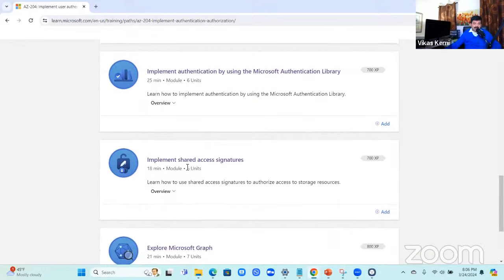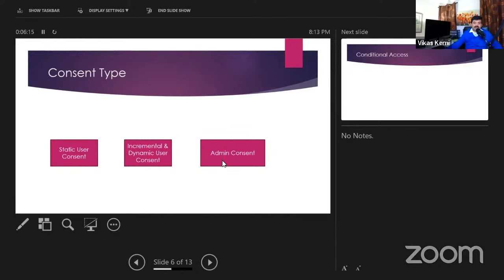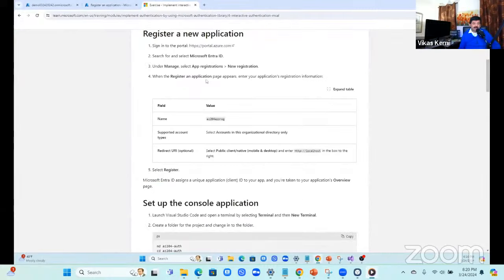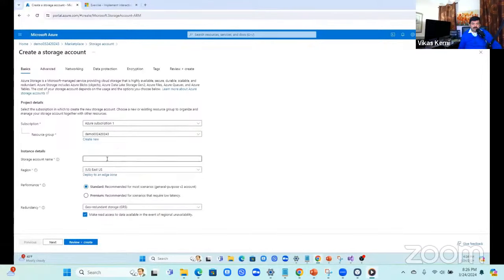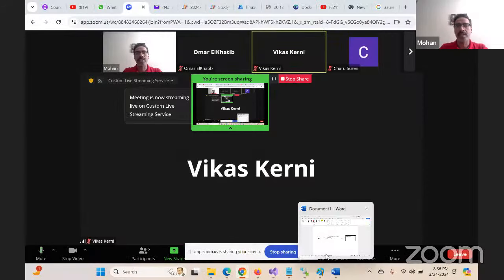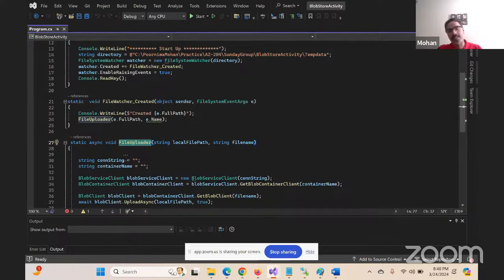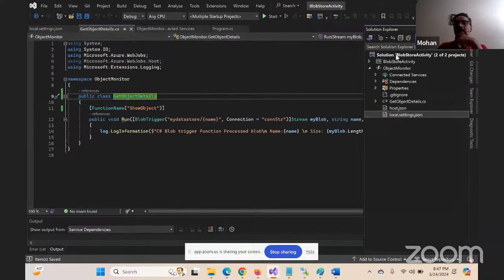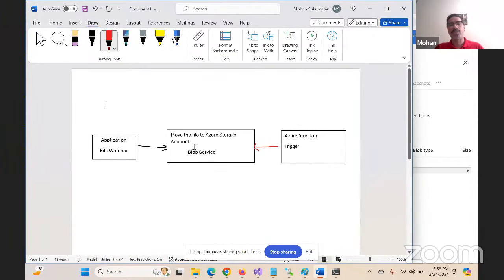Azure Authenticaion and Authorization | Azure Function Integration with BLOB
Join us in this comprehensive guide where we delve into the essentials of Azure authentication and authorization, crucial for your Azure certification journey. Today's session is packed with valuable insights, practical demonstrations, and a step-by-step walkthrough of the key components and functionalities of the Microsoft identity platform, including Azure Active Directory (AD), Microsoft Authentication Library (MSAL), and more.

What You Will Learn:
- Overview of Microsoft Identity Platform: Dive deep into the structure and capabilities of Microsoft's identity solutions, including OAuth 2.0 protocols and the pivotal role they play in application security.
- **Utilizing Microsoft Authentication Library (MSAL):** A practical guide to implementing authentication and authorization using MSAL, enhancing the security of your applications.
- **Exploring Microsoft IM Identity Access Management:** Understand the registration process, application objects, and service principal objects in Azure's identity management.
- **Shared Access Signature (SAS) Demystified:** Learn how SAS can be utilized to grant permissions to Azure storage resources, providing a secure and flexible way to manage access.
- **Introduction to Microsoft Graph:** A teaser into the capabilities of Microsoft Graph for accessing and managing resources across Microsoft services, setting the stage for a more in-depth discussion in our next meeting.

Live Demos:
- Creating and Managing Azure Resource Groups
- Registration and Authentication Flow: See a live demo of registering an application with Microsoft's identity system and utilizing client and tenant IDs for authentication.
- Shared Access Signature (SAS) in Action: Experience firsthand how to create and implement SAS for secure access to storage resources.

Q&A Session:
Wrap up the webinar with a live Q&A session, where you can ask your questions and get direct answers from our experts. Whether you're dealing with app registration, SharePoint app integration with Azure, or any other queries related to Azure authentication and authorization, we're here to help.

Don't miss this opportunity to enhance your Azure expertise and take a step closer to your certification.